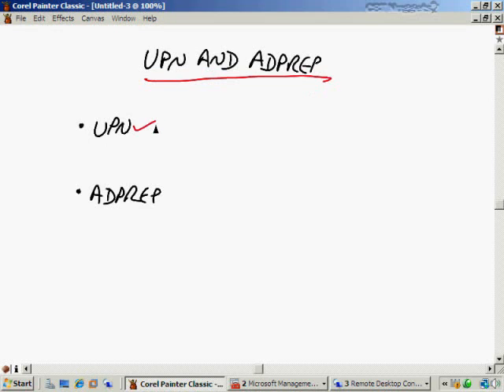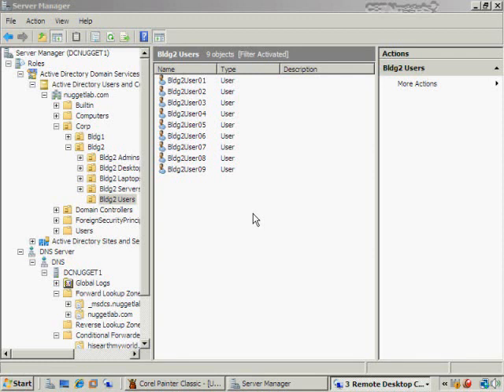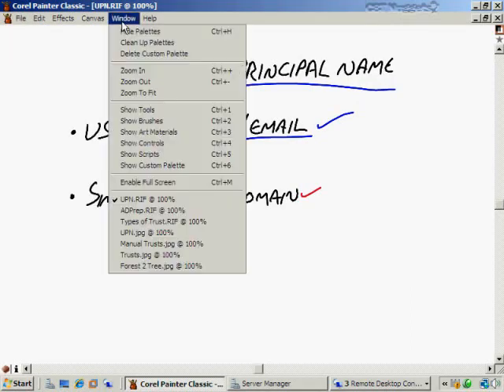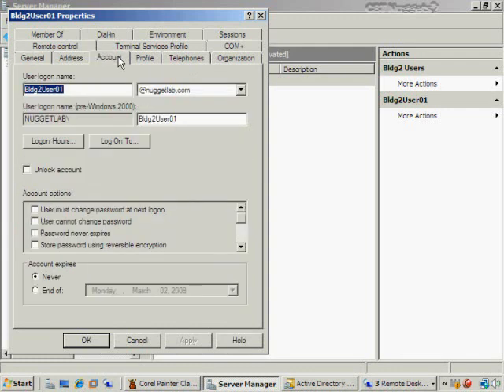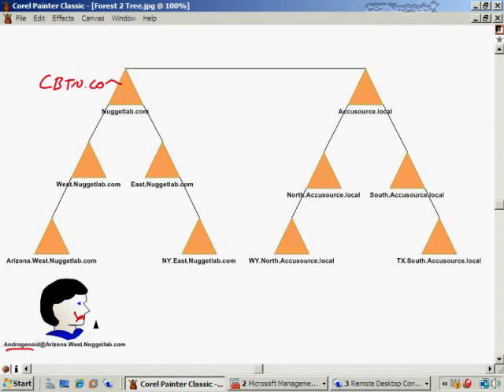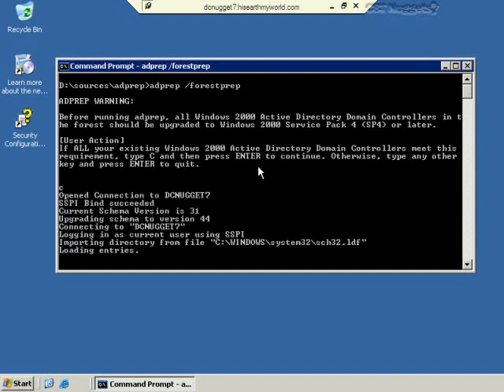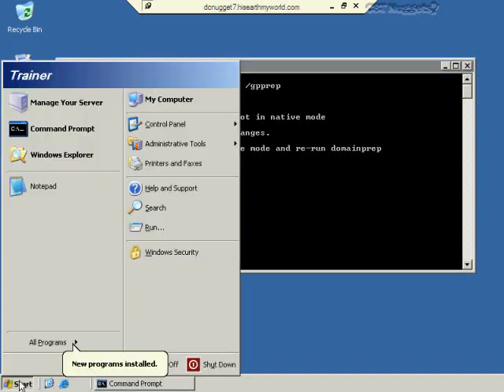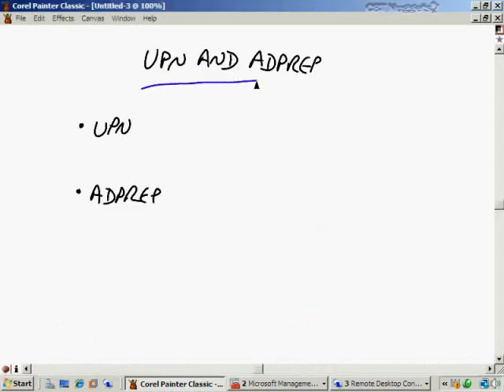msft 70 647 04